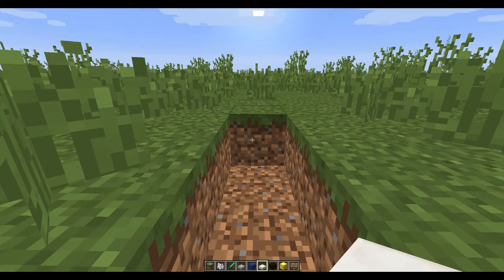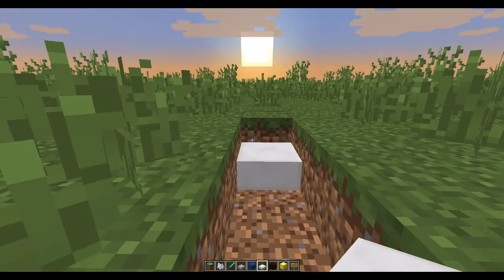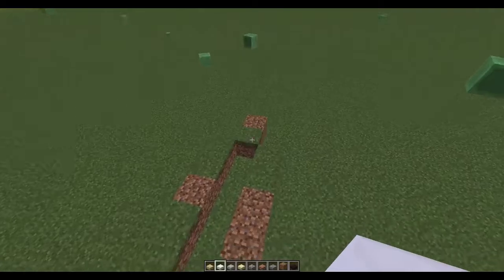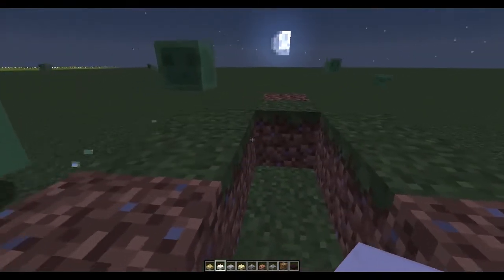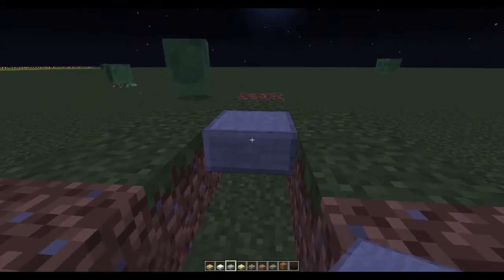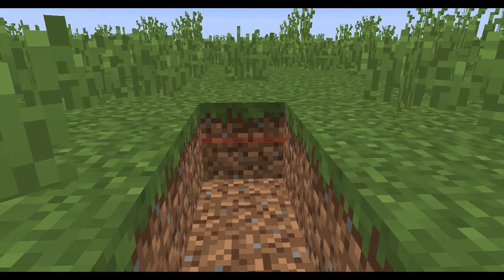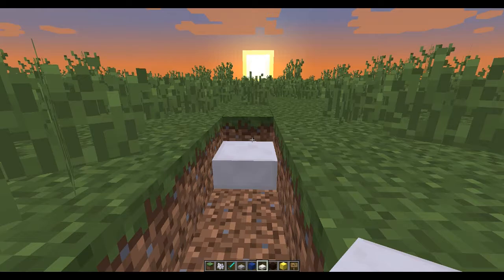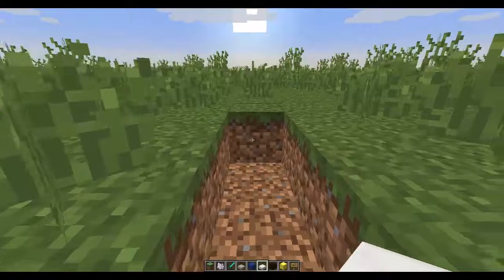Why did the Slab Drop?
I explain why the slabs drop down when you place them in a certain position on a multiplayerr server.